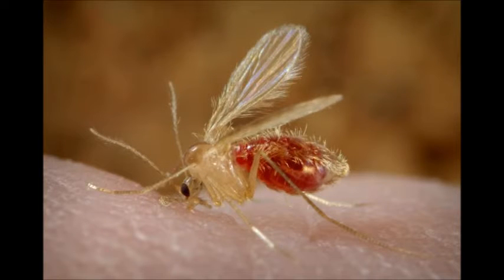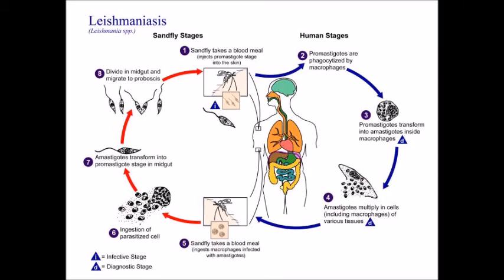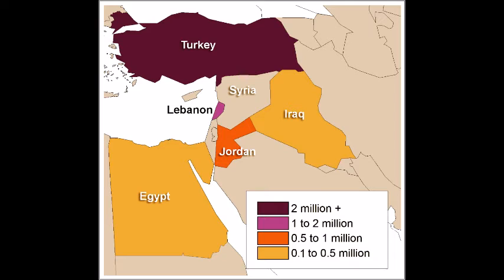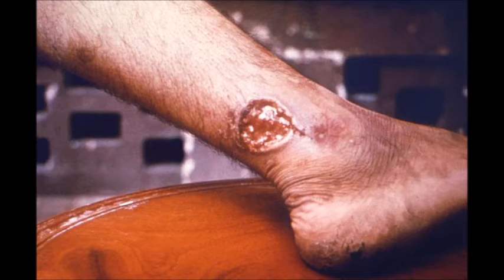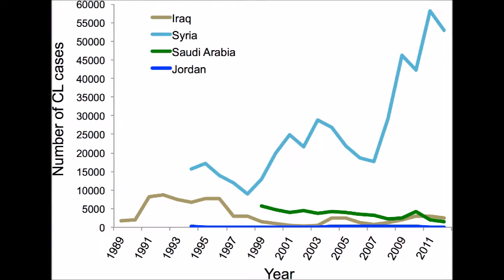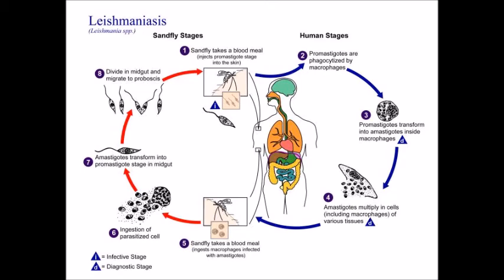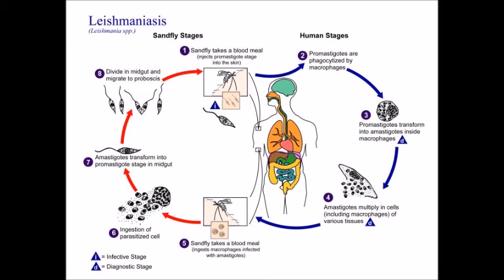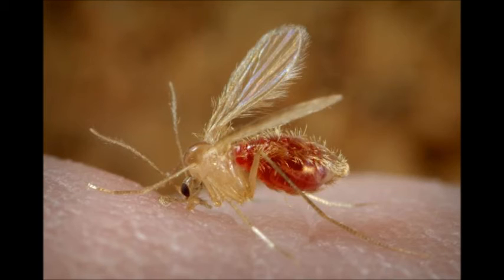Cutaneous Leishmaniasis explosion: An interview with Dr Peter Hotez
Founding Dean of the National School of Tropical Medicine and Professor of Pediatrics and Molecular Virology & Microbiology at Baylor College of Medicine, Peter J. Hotez, M.D., Ph.D. joined me on the radio show to discuss Old World Cutaneous Leishmaniasis and Refugee Crises in the Middle East and North Africa